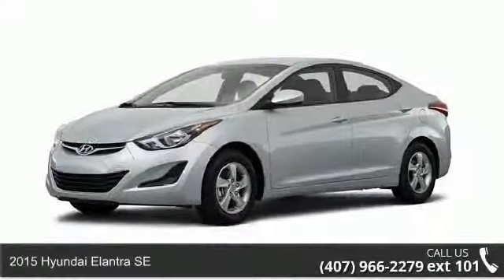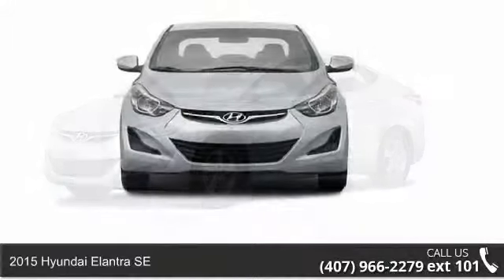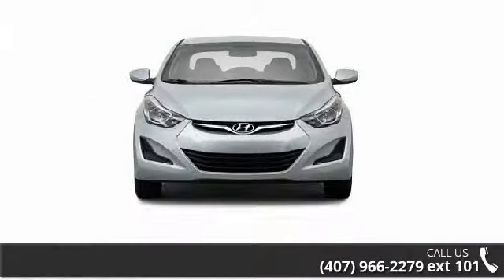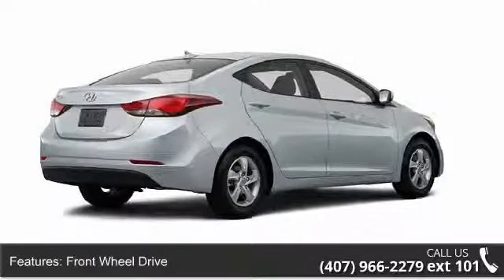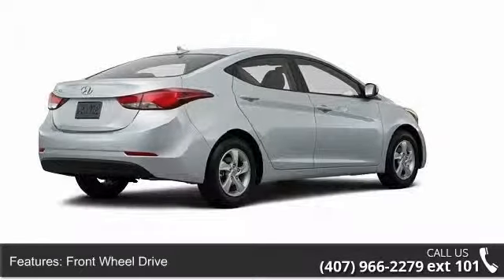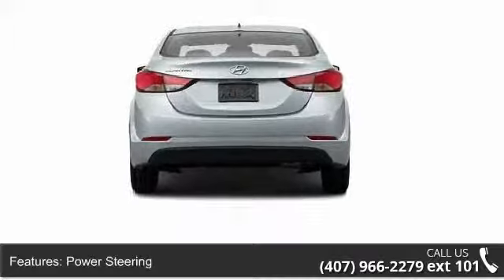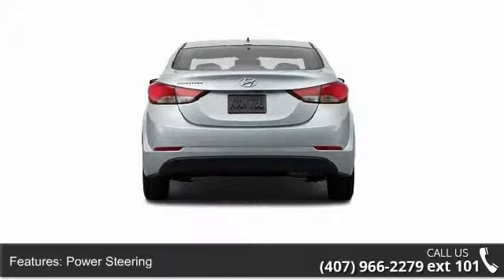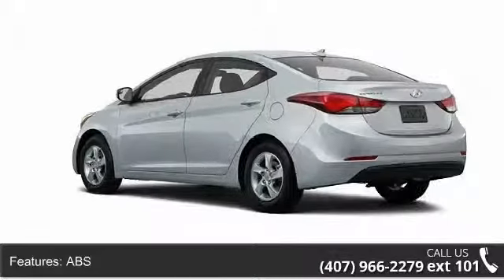2015 Hyundai Elantra SE - Universal Hyundai - Orlando, FL...